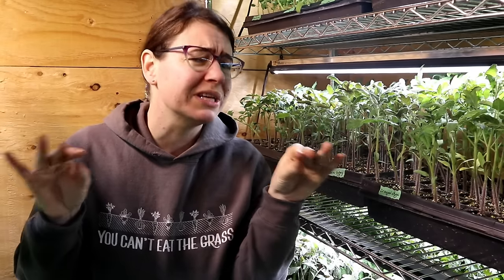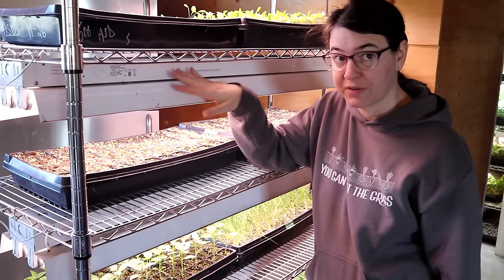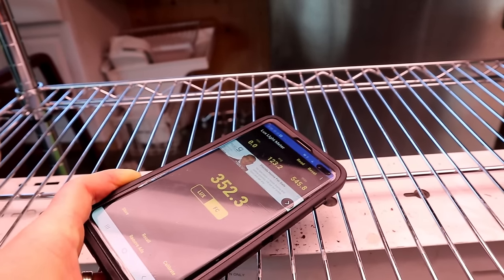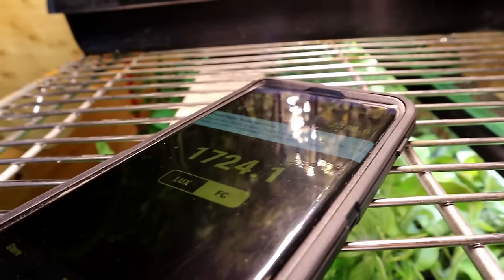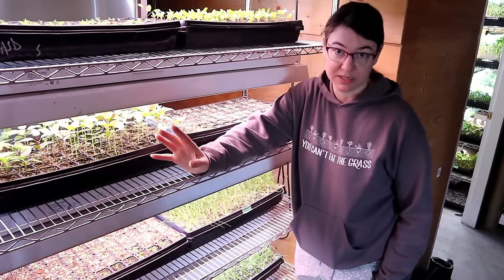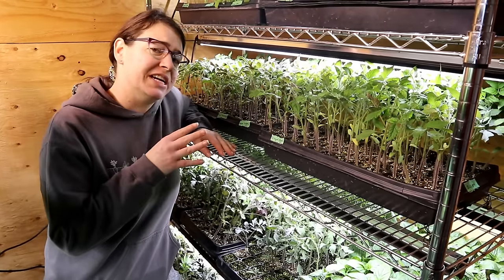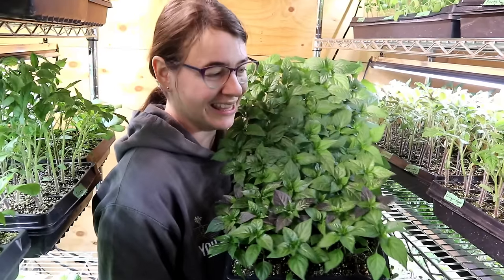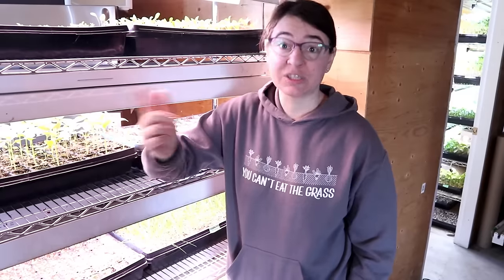Indoor Grow Lights | $ vs $$$ Comparison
This year I have been experimenting with some different growlights, to see which ones grow the best seedlings.  I have a range of price points here, from free old fluorescent shop lights, to T5 LED light bars, to a Mars Hydro full spectrum LED light bar.  I was shocked to discover how much fast the seedlings grew with the increased light supplied by the better light options, and how different the light meter readings were from light to light.

Here are some resources for different light options.

Affordable LED Shop Lights for Extra Lighting

My favorite potting soil

Good quality 72 Cell Seed Starting trays

Heavy Duty Metal Shelving

We get a small commision from these amazon links

SUPPORT US

Amazon Wishlist

Our Camera

Our Mic